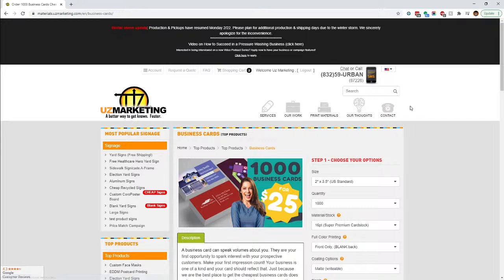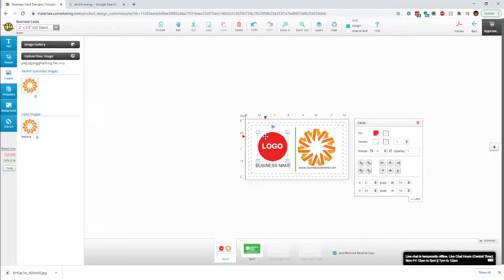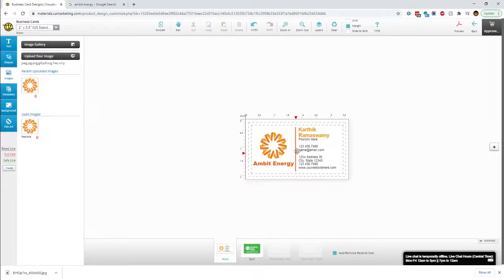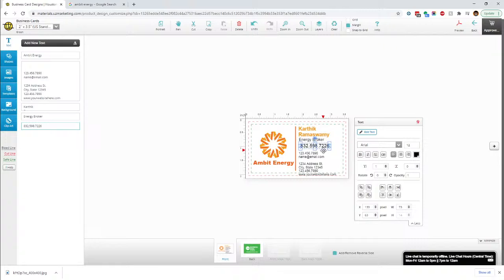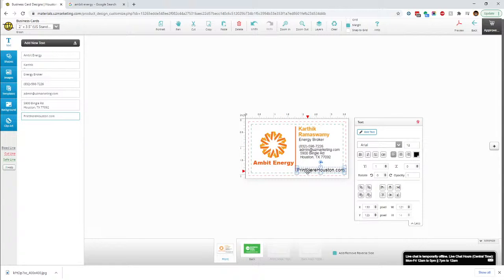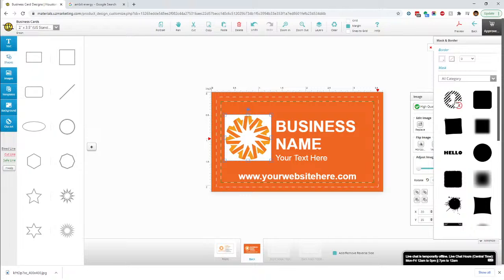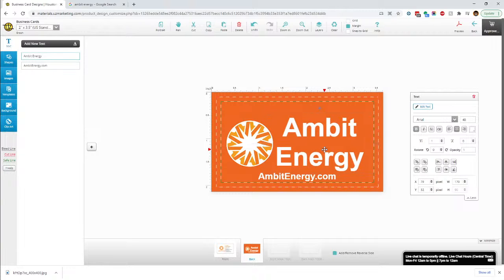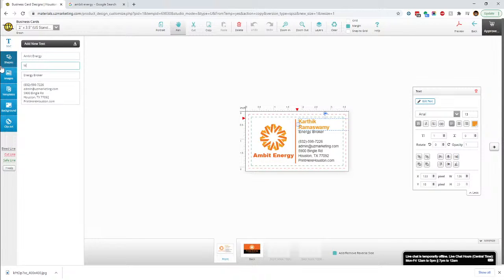How to make a Business Card for free on UZ Marketing's Designer Tool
This video shows you how to make a business card for free. Not only do we offer the cheapest business cards
Hey all!

This video is a tips and tricks guide on how to utilize UZ Marketing's graphic design studio to design a nice looking business card for absolutely free! All you need is access to a computer (laptop or desktop). Remember, if you'd rather have us do the high quality graphic design for you, we'd love to have the honors for doing it. At just $35 for full color double sided designs, our award winning design professionals have you covered.

However, if you're here to learn how to design a business card because you're just starting out and have limited resources, this video is just for you!

Be sure to check out our business card page to explore all your options, and of course, to get started on designing!